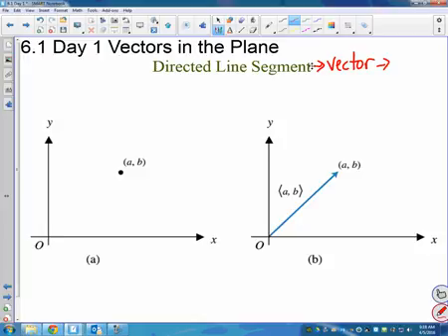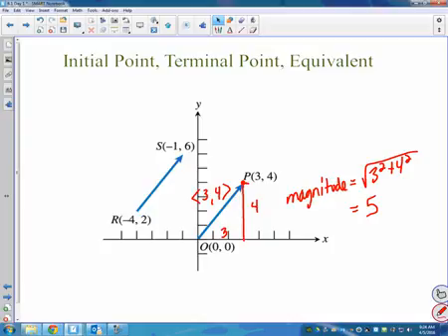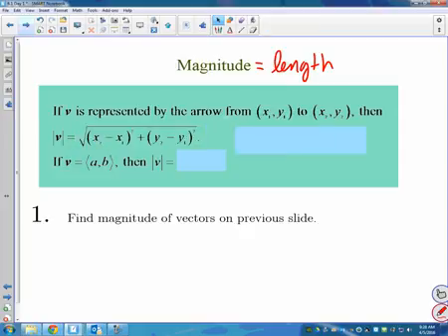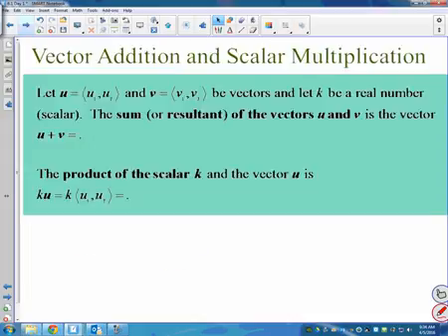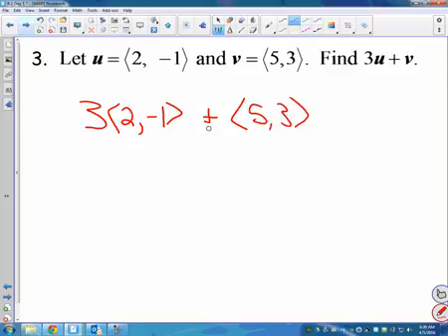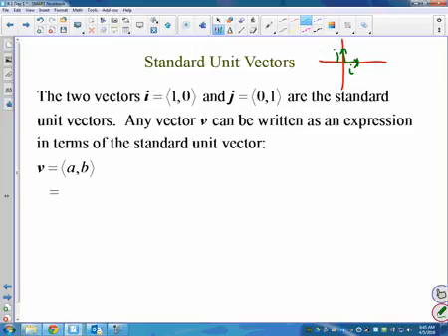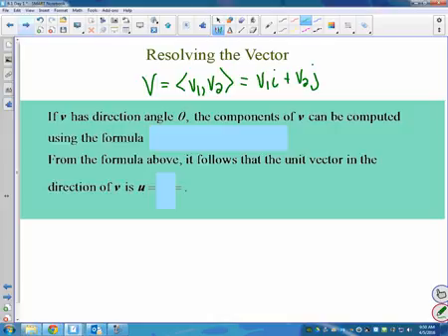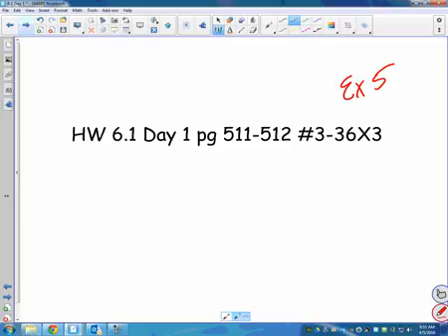6 1 Day 1 precalculus